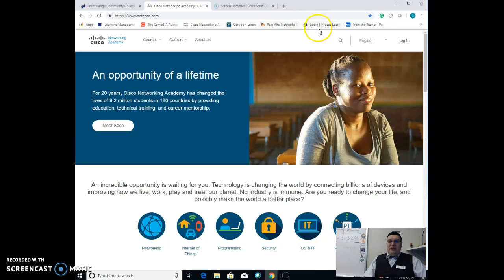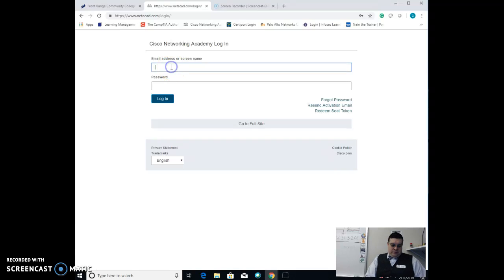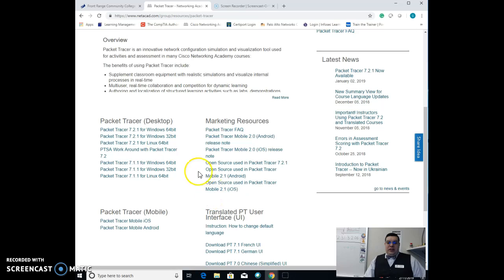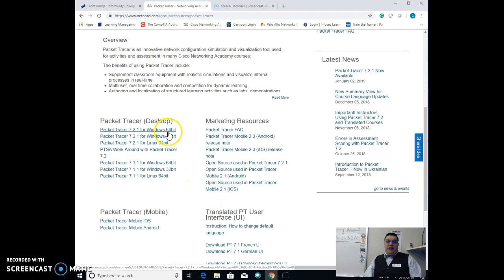CNG 124 W4